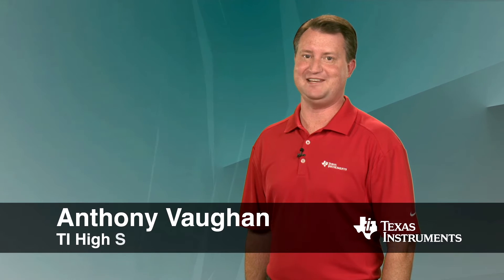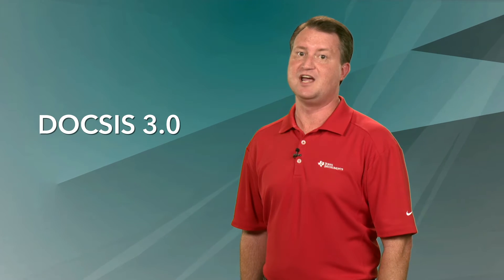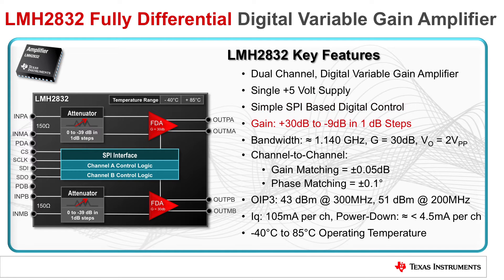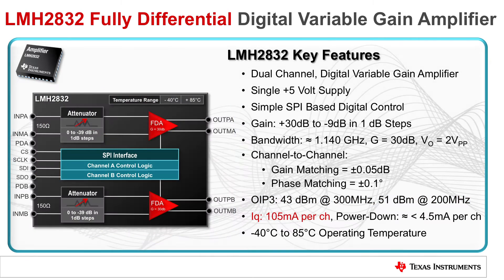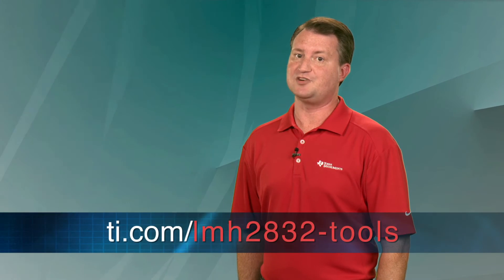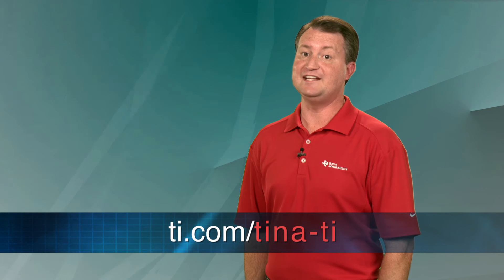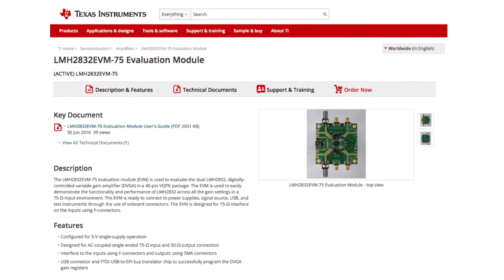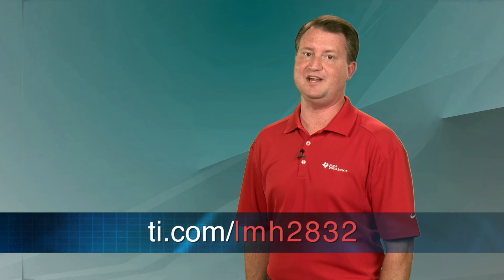LMH2832 Digital Variable Gain Amplifier Overview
This video provides an overview of the LMH2832 fully differential, 2-channel, 1.1-GHz digital variable gain amplifier (DVGA). The LMH2832 provides high bandwidth, low distortion and low noise, making it a suitable for use in DOCSIS 3.0 and 3.1 cable data systems.
Fully-Differential, Dual, 1.1 GHz Digital Variable Gain Amplifier